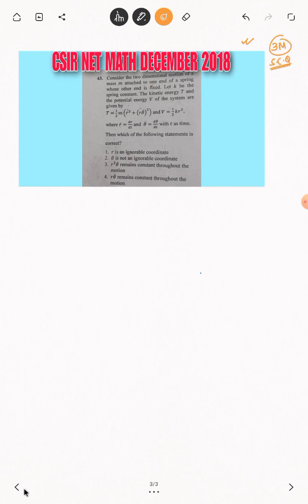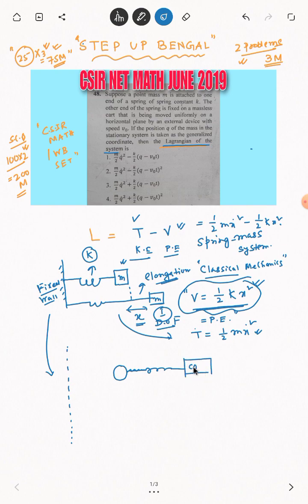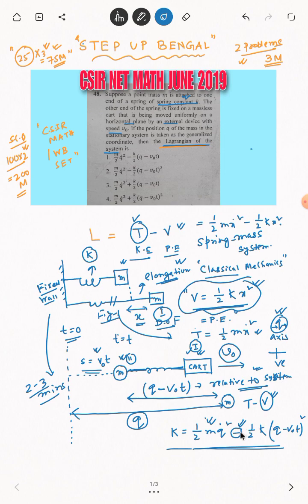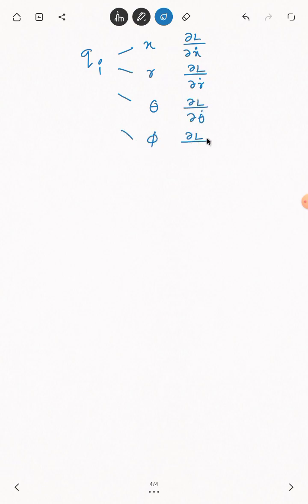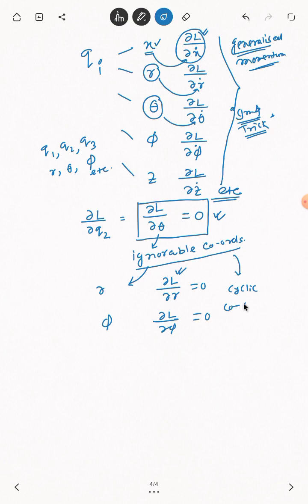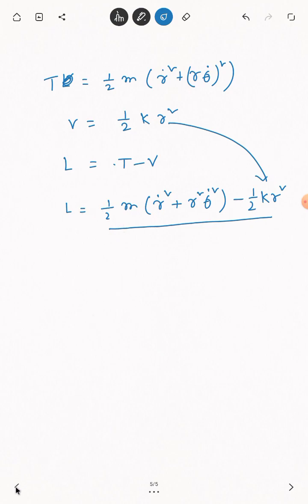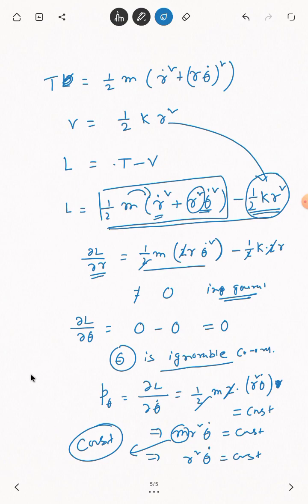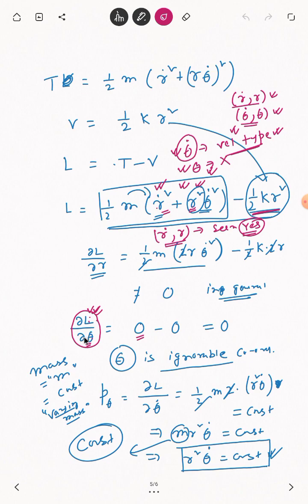LEC 11 CLASSICAL MECHANICS,CSIR NET MATH JUN 2019,DEC2018 SOLUTIONS